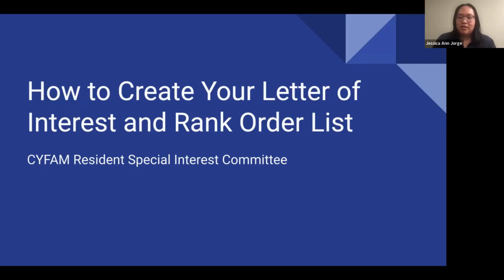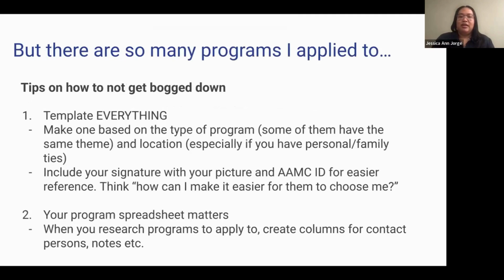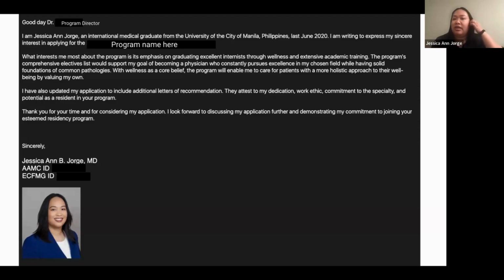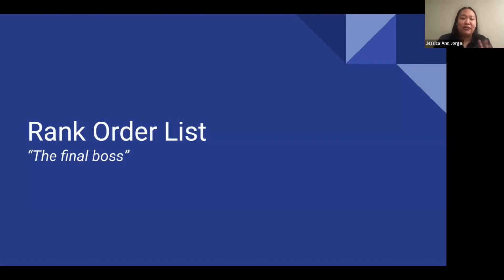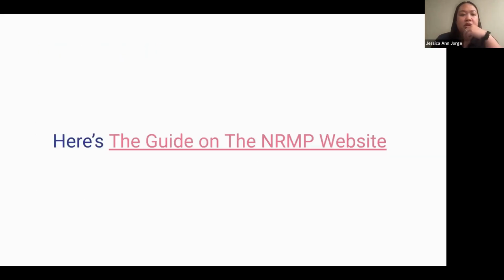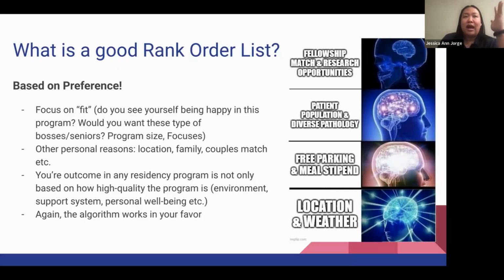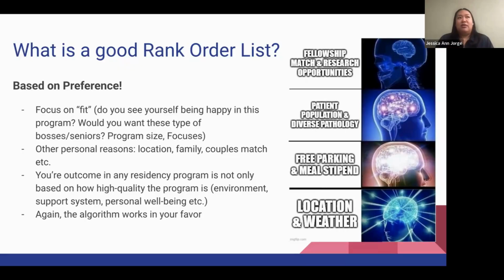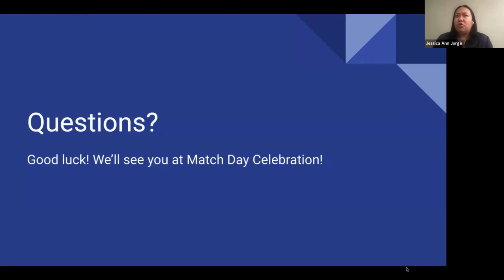How to Create Your Letter of Interest and Rank Order List: CYFAM Resident Special Interest Committee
Join the CYFAM Resident Special Interest Committee in their workshop entitled, "How to Create Your Letter of Interest and Rank Order List."

Objectives of this workshop include:
1. To discuss the importance of quality letters of interest
2. To describe and determine a good letter of interest
3. To determine the important factors to consider for a rank order list